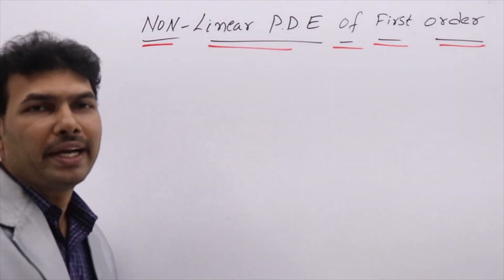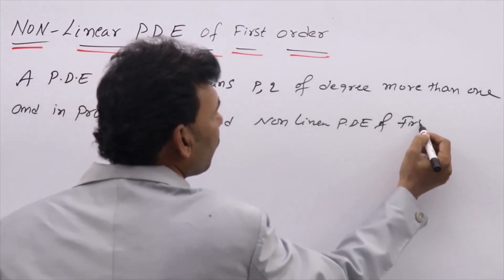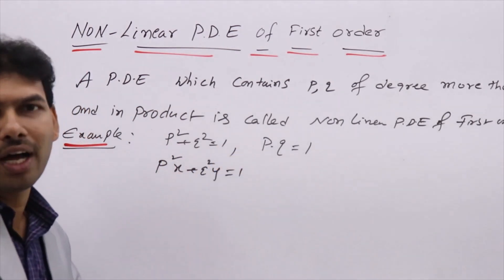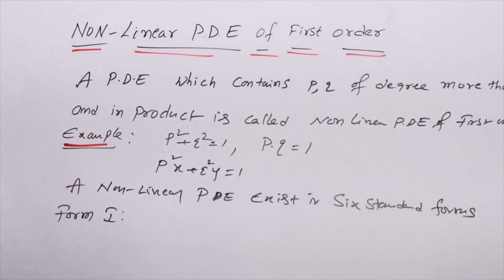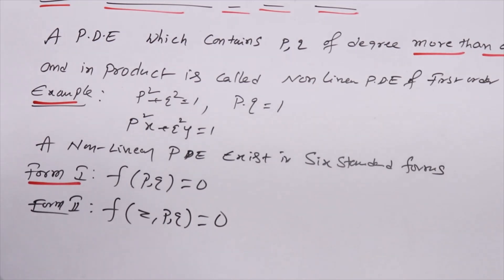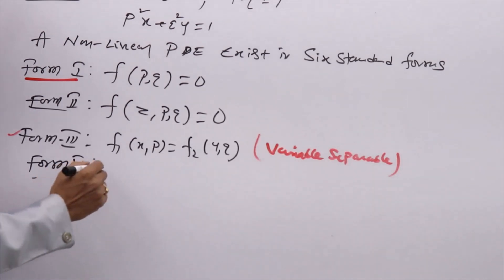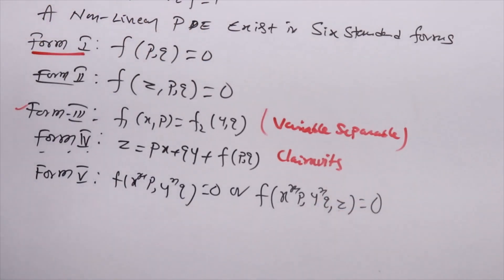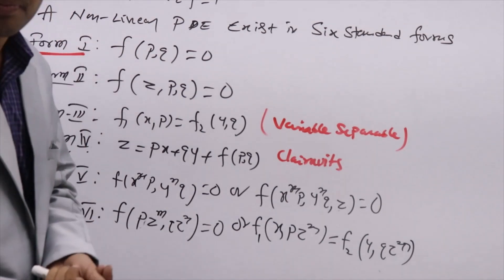Non linear PDE Form I